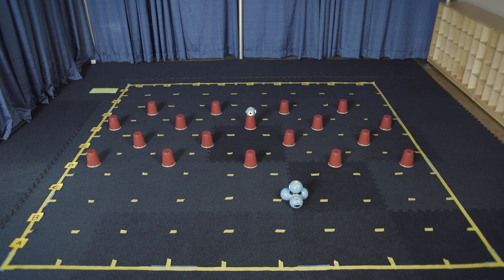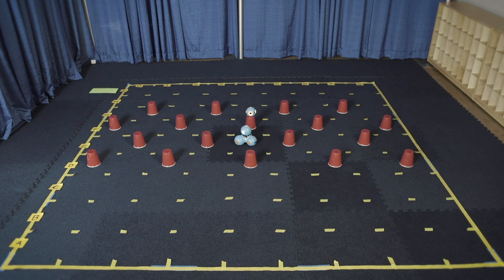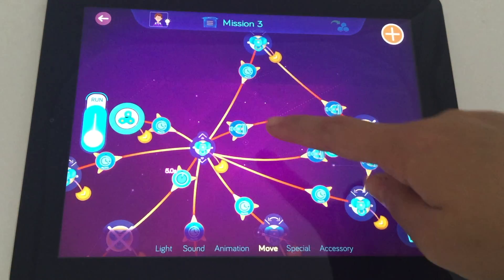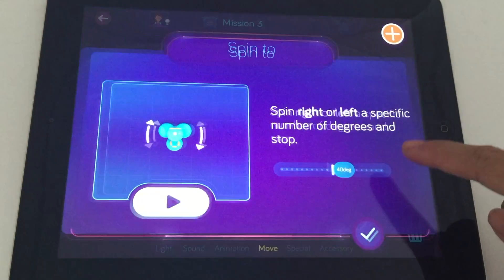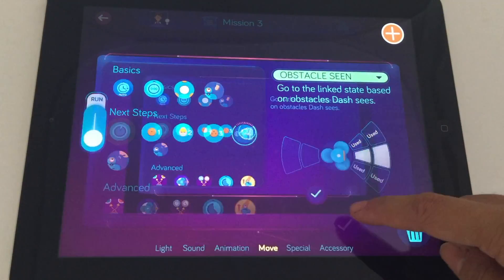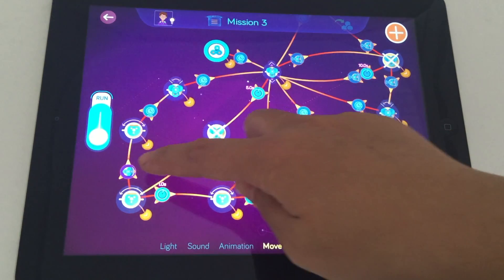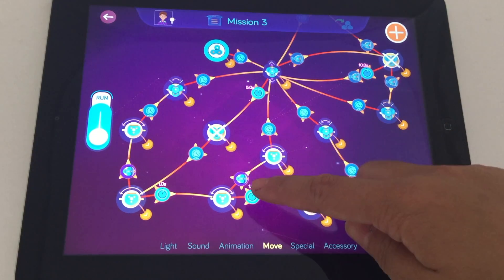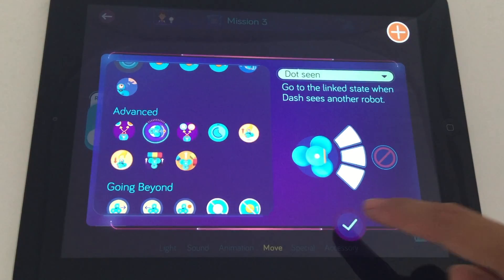Wonder League Robotics Competition - Solution: Mission III, 2015: Asteroid Belt | Wonder Workshop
This series of videos are solutions to the Wonder League Robotics Competition's 2015 missions! There can be many different solutions to the challenges, but we wanted to share the way we did it and used sensors like the beacon and obstacle detection, time, speed, and measurements.